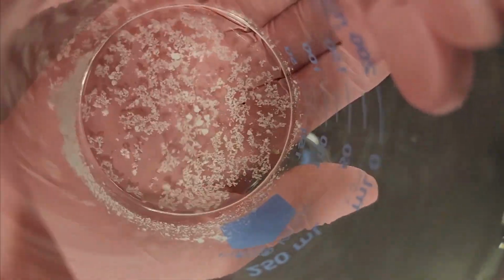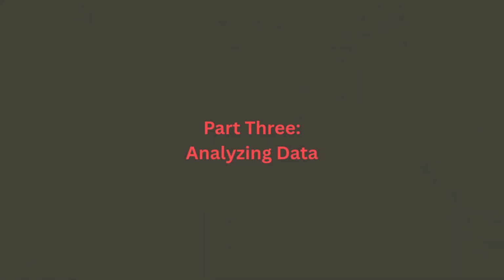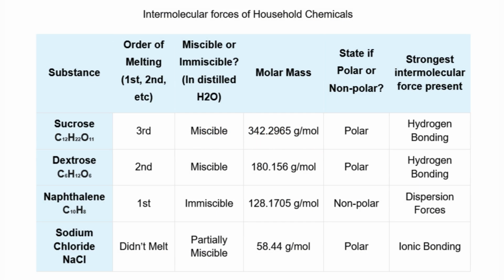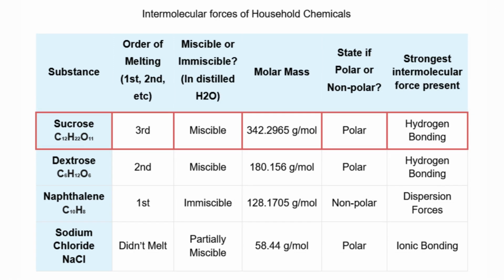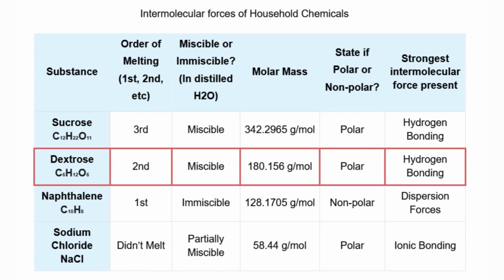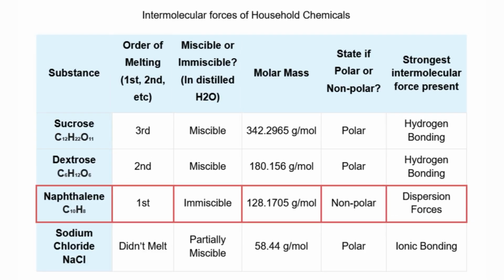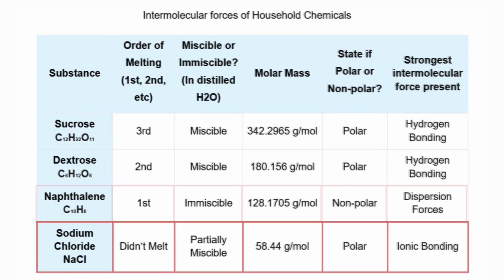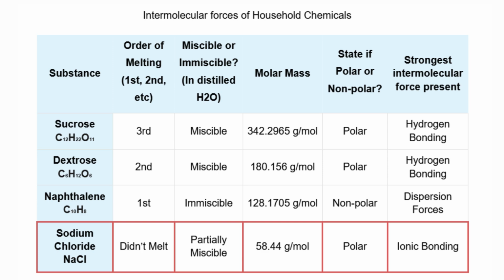Investigation of Intermolecular Forces & Polarity in Household Chemicals - CHM 152 Experiment Video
Created for General Chemistry II final lab project. Student made.